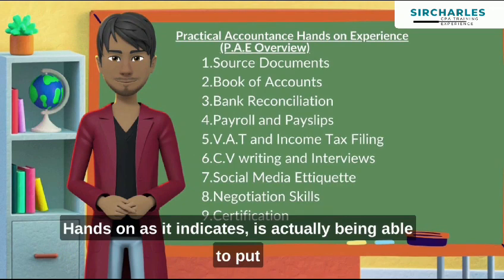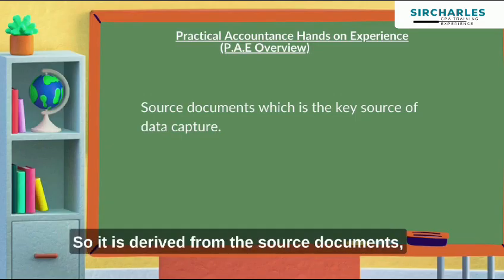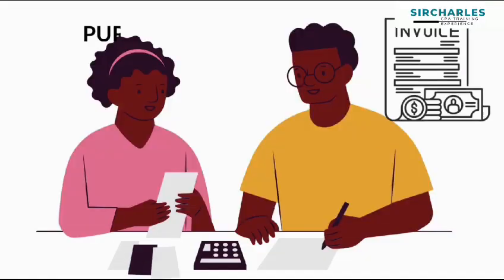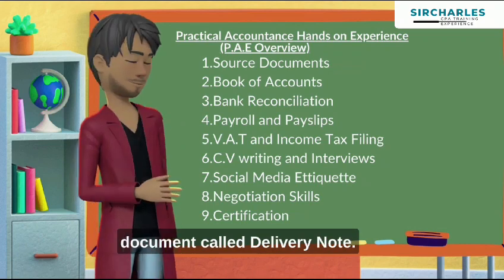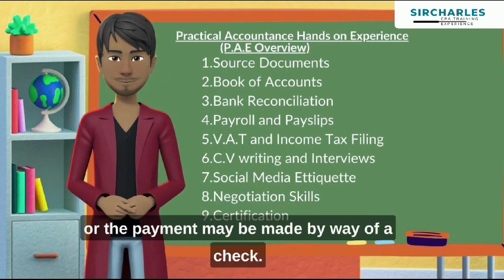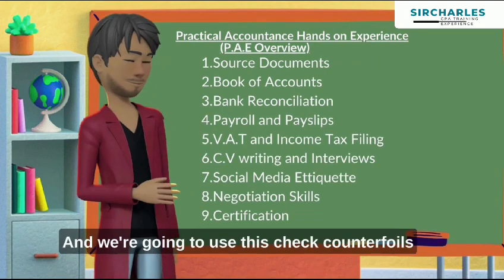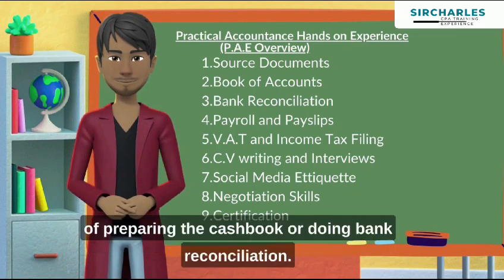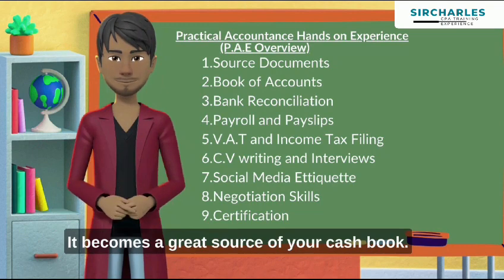Sir Charles School Of Experience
PAE is an accounting and finance experiential and practical learning experience that helps every learner to apply what they learn in the classroom in the real work place.